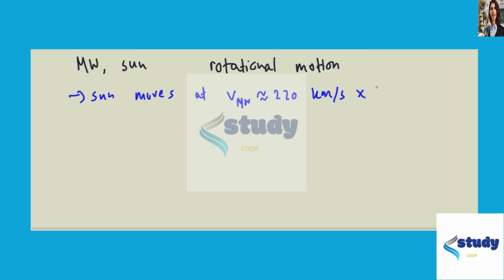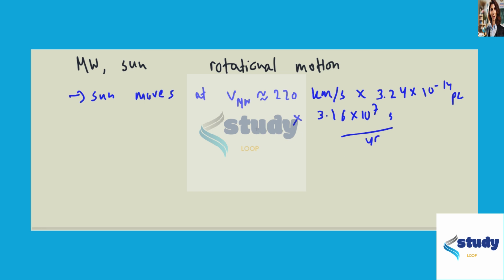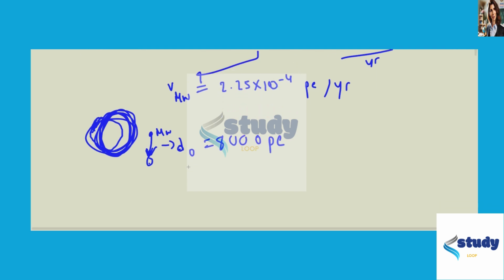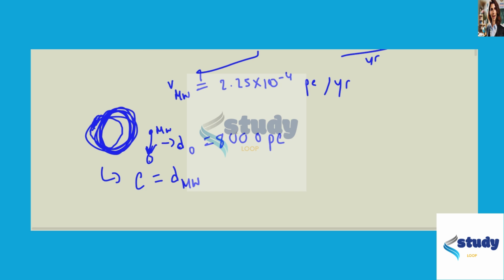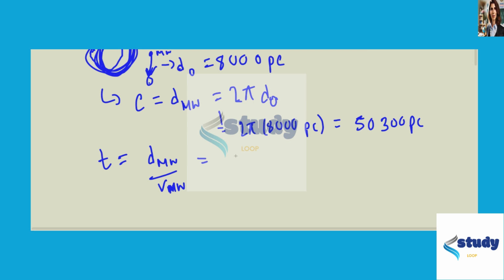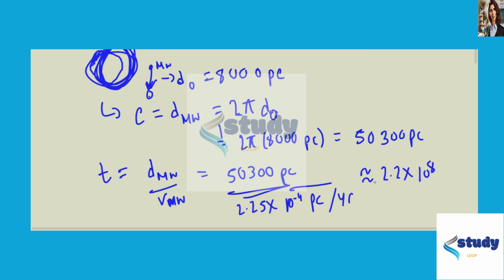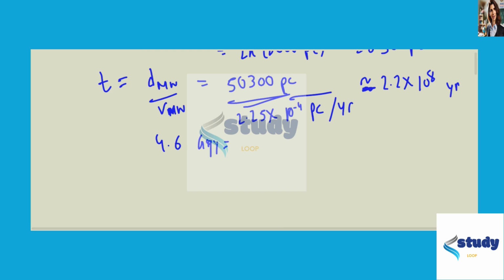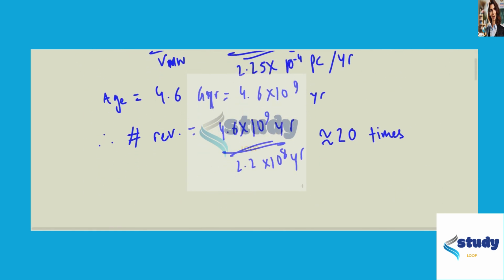Approximately how many times has the Sun circled the center of the Galaxy since the star's formation